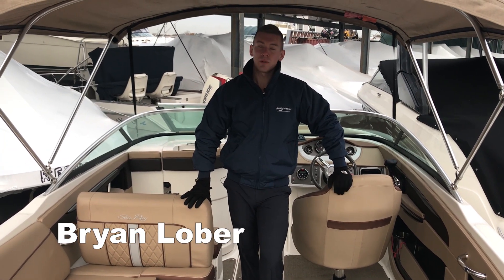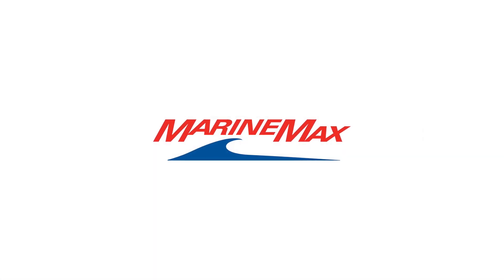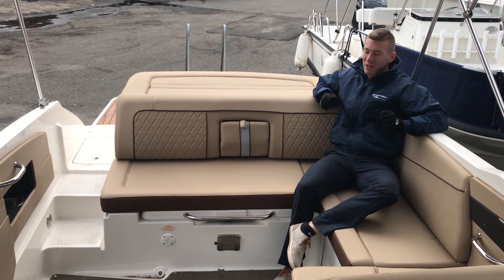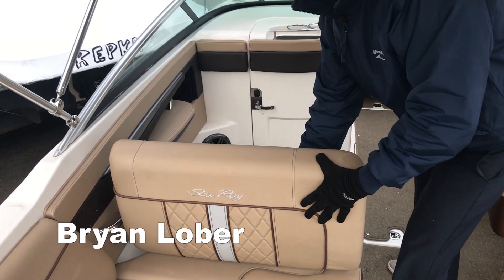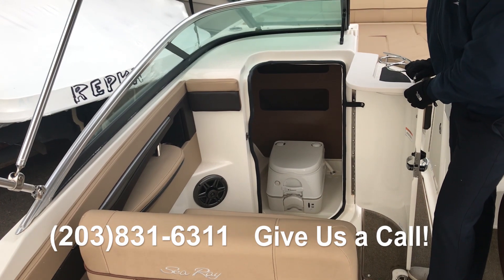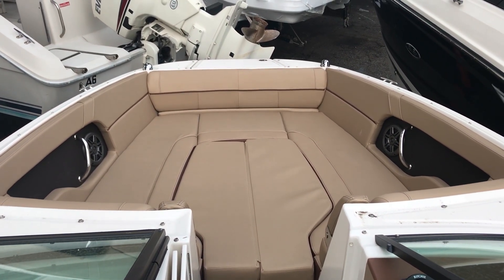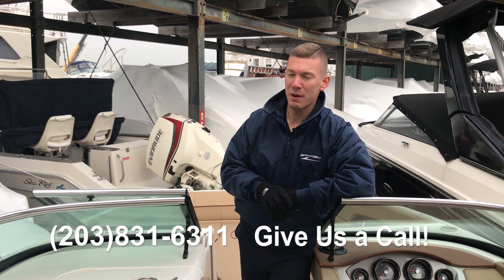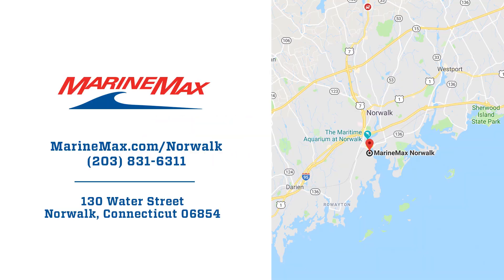Trade In Sea Ray 240 Sundeck For Sale at MarineMax Norwalk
Welcome to the sweet spot where nice lines meet good times: The 240 Sundeck blends impeccable craftsmanship, innovative design and superior performance for unrivaled boating days. With plush seating and intelligent storage throughout, there's room for 13 passengers (and all their belongings) to ride comfortably, yet the 240 Sundeck is nimble enough for seamless operation and easy care. Top-shelf MerCruiser sterndrive power means an incredibly smooth, quiet ride.